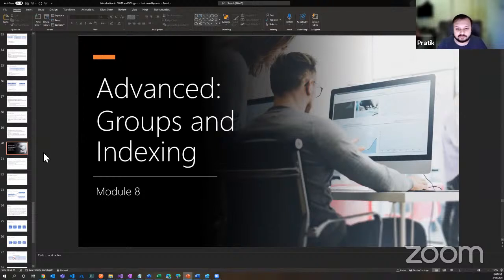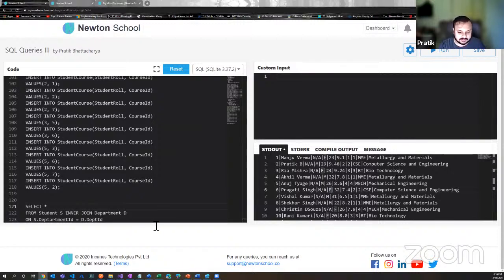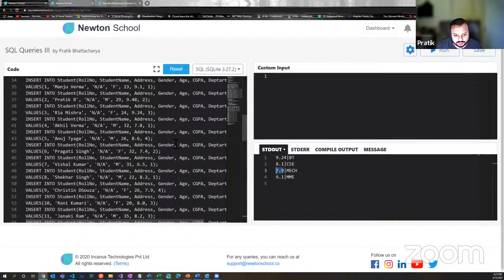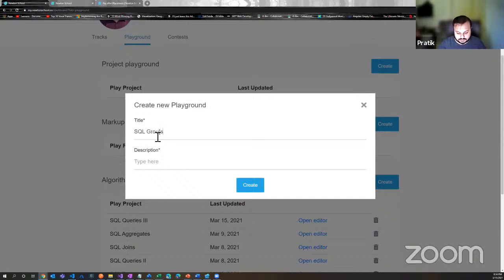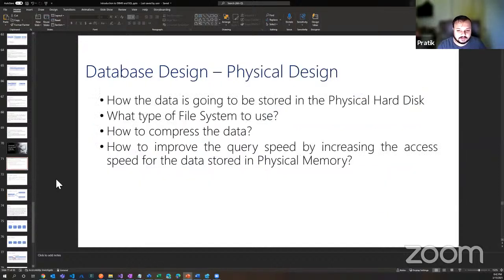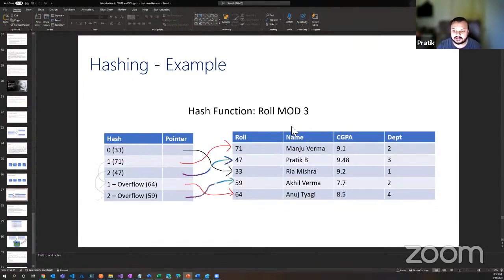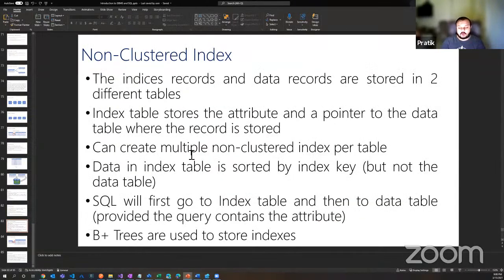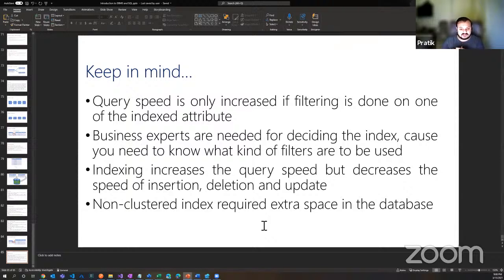Introduction to DBMS and SQL | Advanced: Group queries, Hashing and Indexing